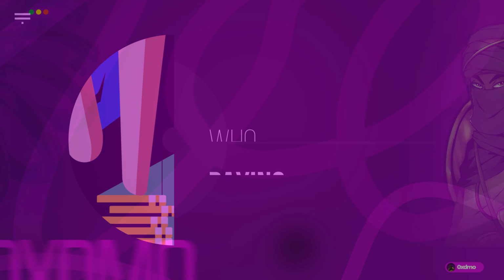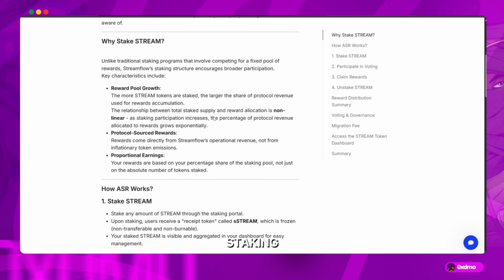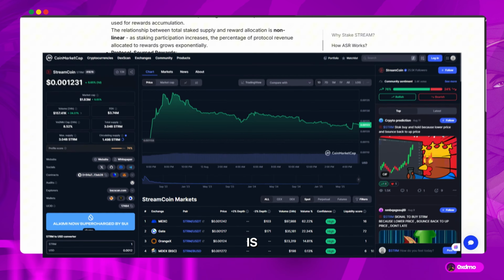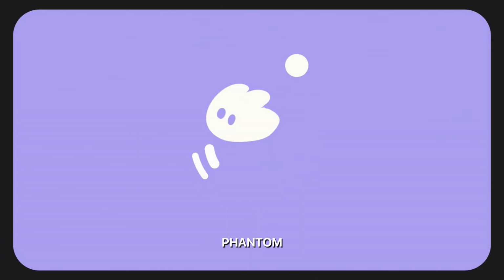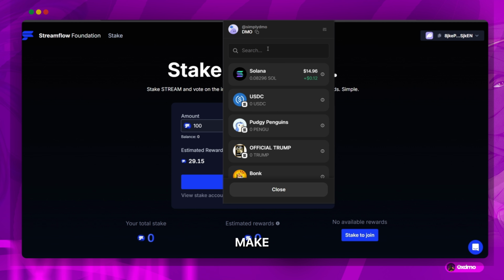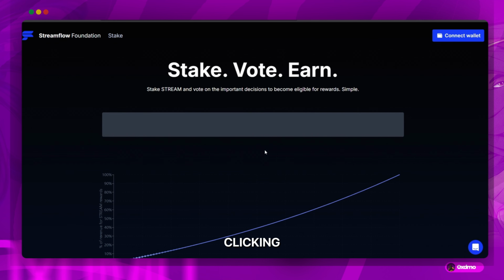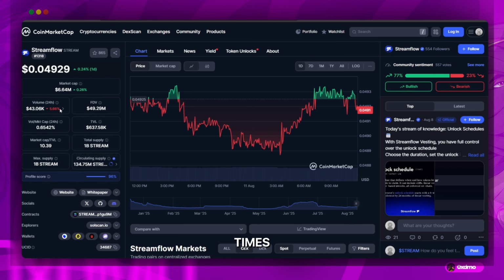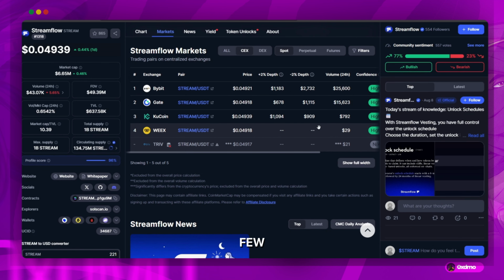How to Stake $STREAM & Earn Hourly Rewards | Streamflow ASR Tutorial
Learn how to stake $STREAM and start earning real yield every single hour with Streamflow’s Active Staking Rewards (ASR) program. In this quick tutorial, I’ll walk you through what $STREAM is, its benefits, and a simple step-by-step guide to staking.